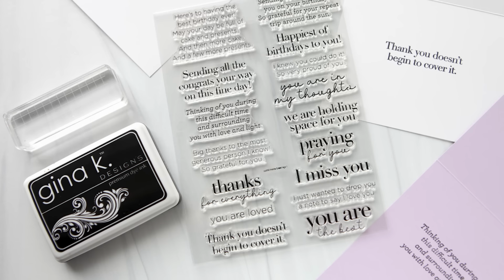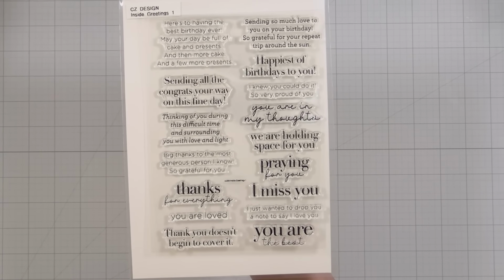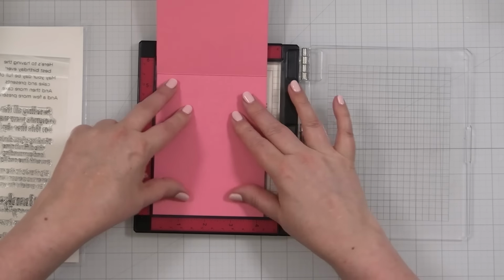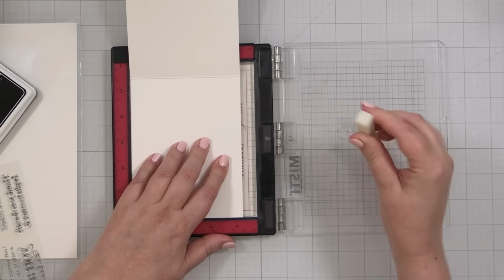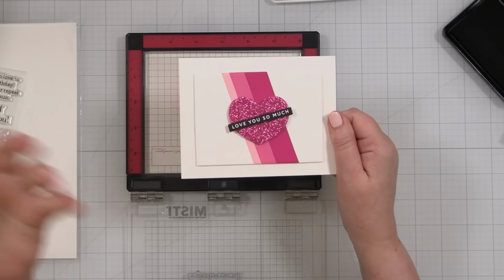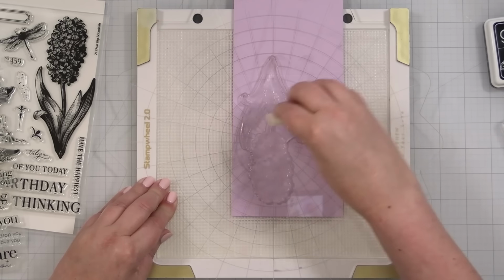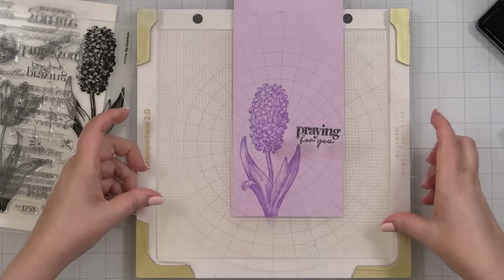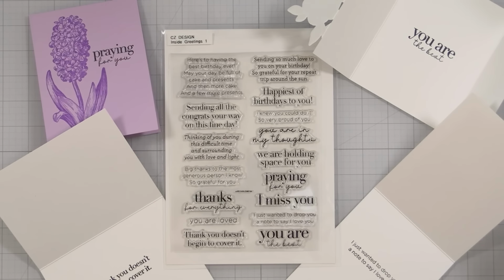Do you get STUCK for what to say on the INSIDE of cards? THIS stamp set to the rescue!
If you struggle with what to write on the inside of cards, check out this new CZ Design (that's me!) stamp set!

(Note: All images on the Visual List are clickable links.)

*Today's mani color:* Strawberry Macacron from Dazzle Dry.

*Affiliate links are used in my visual supply list and in the description at no additional cost to you.* I receive a small percent of compensation when you click through and shop using the provided links. Gifted products are noted with an asterisk on my supply list. All other supplies were purchased by me. Further, I am a freelance product designer working with Simon Says Stamp, so all of my CZ Design products are given to me for free, as well.